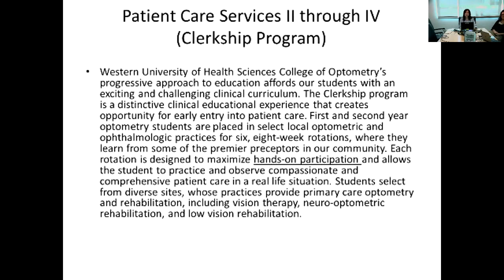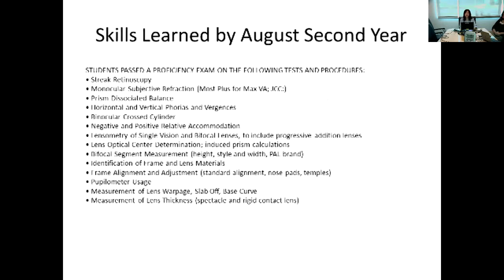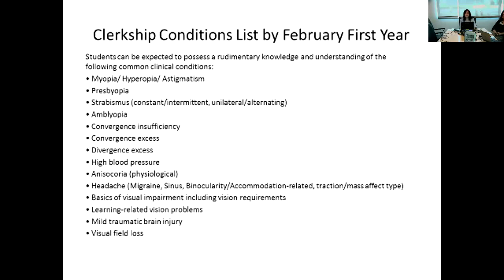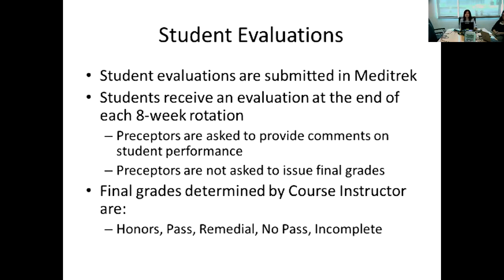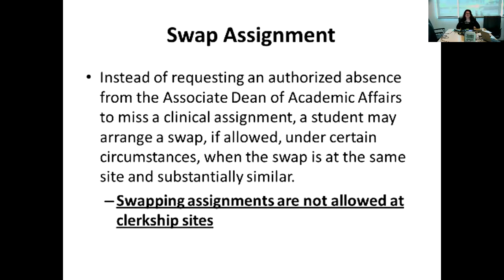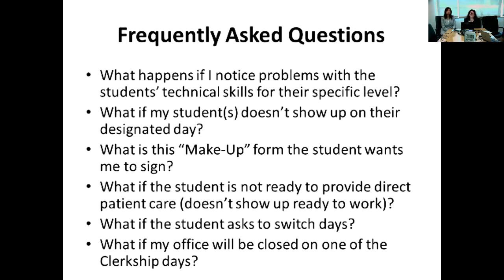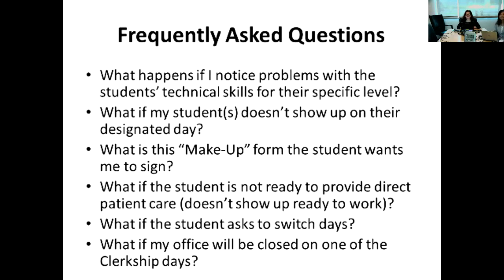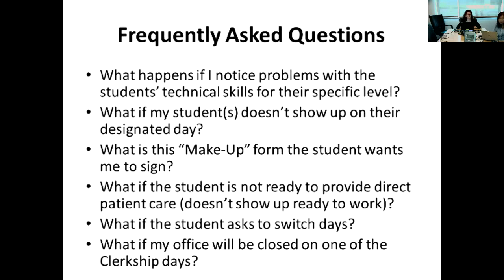Copy of WesternU College of Optometry Clerkship Webinar - Aug 6, 2015